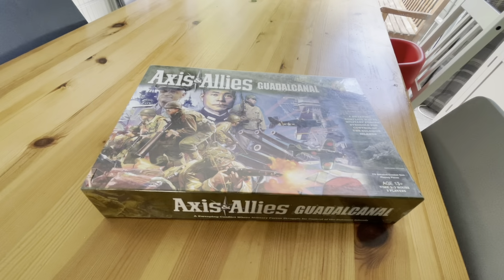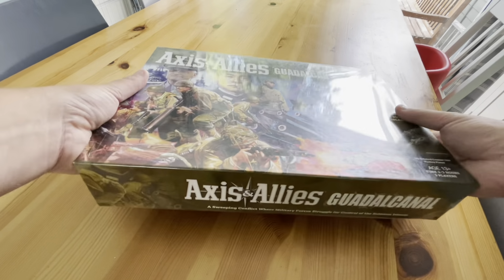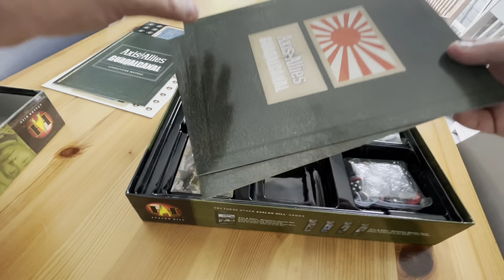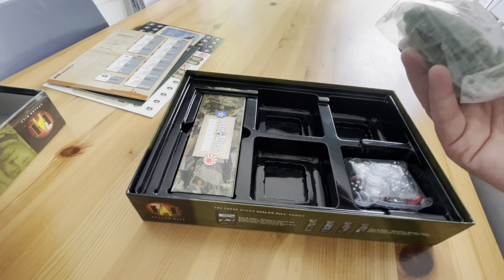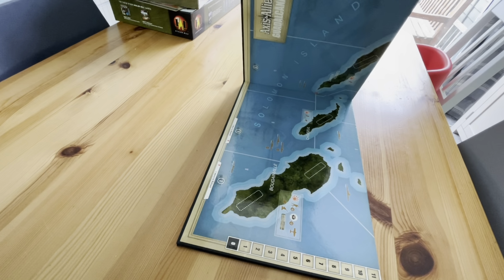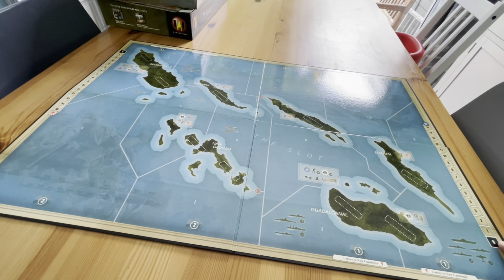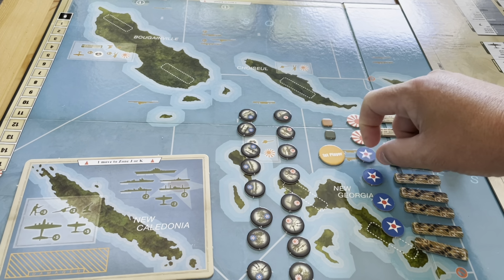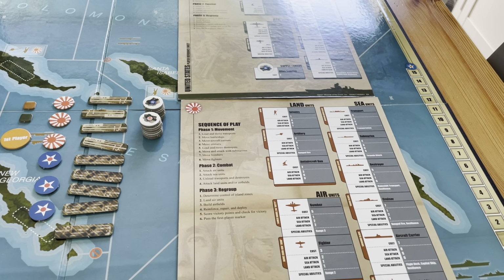Axis & Allies Guadalcanal unboxing